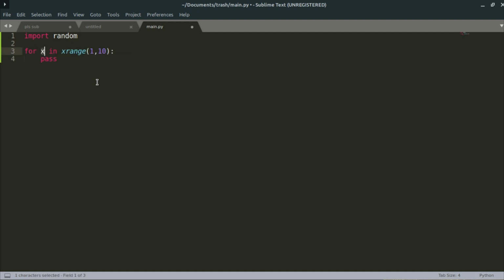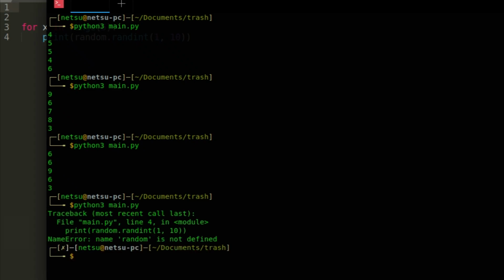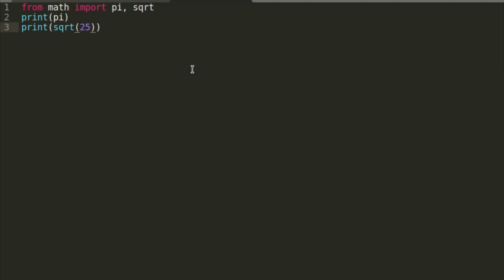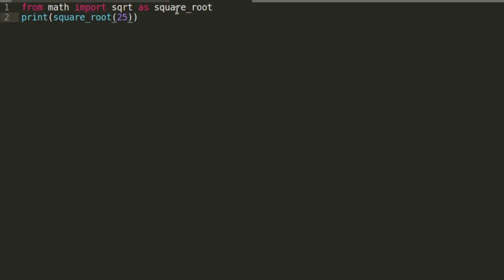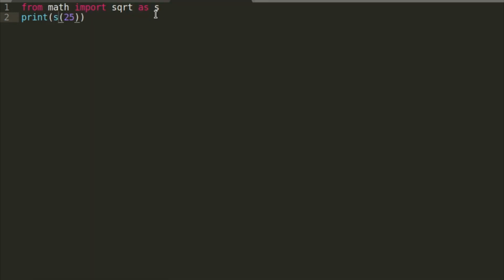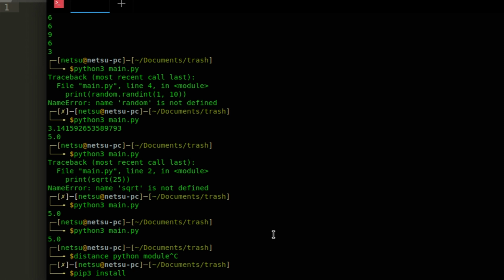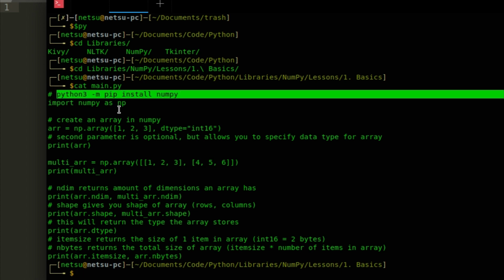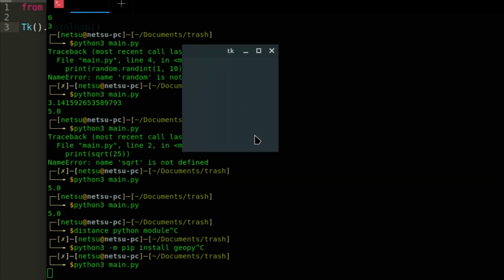Python Modules - Python Tutorial (Part 24)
Python modules can be very useful when working on any application, small or big.